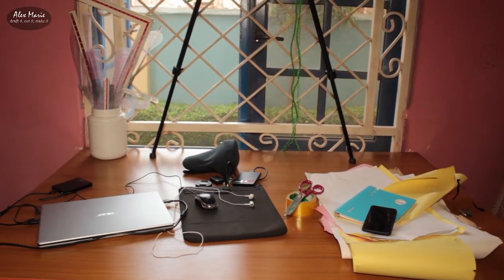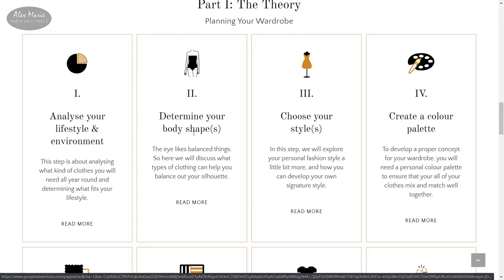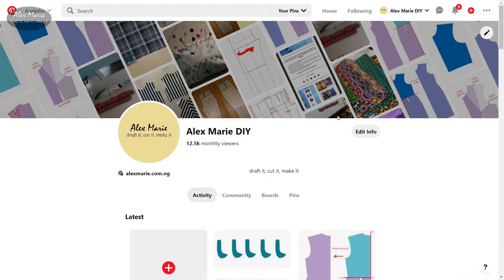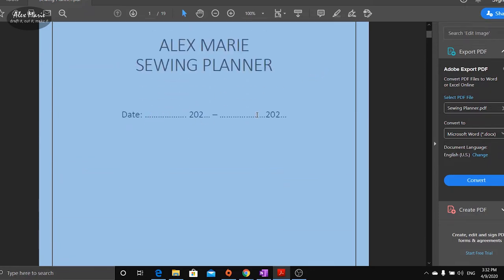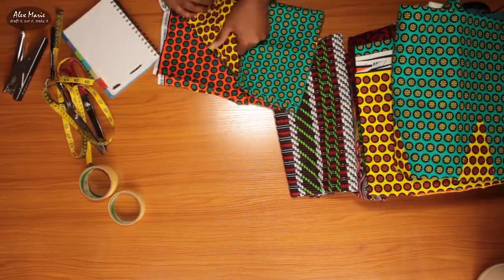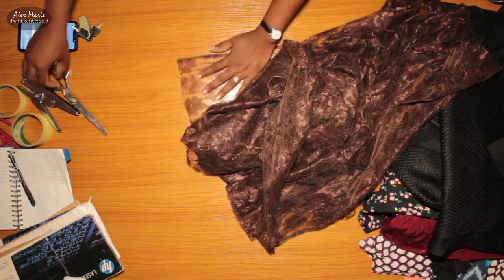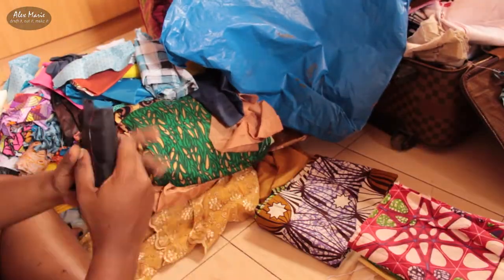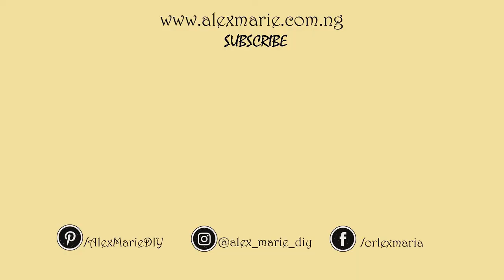Organizing my Fabric Stash - Sewing Vlog | Alex Marie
Hello there! Join me as I organise my fabric stash and make sewing plans for the remainder of the year and beyond. There is also a quick peek at my sewing space.